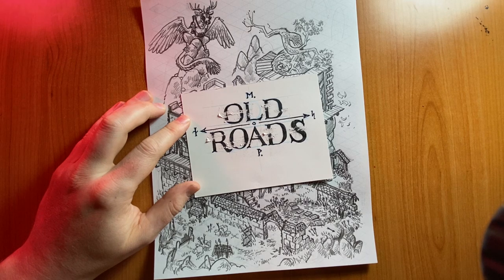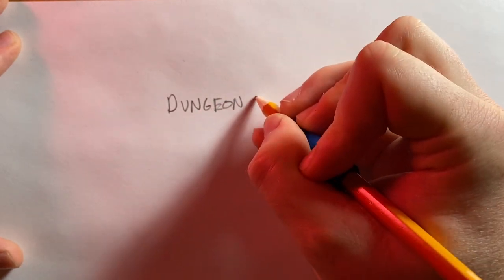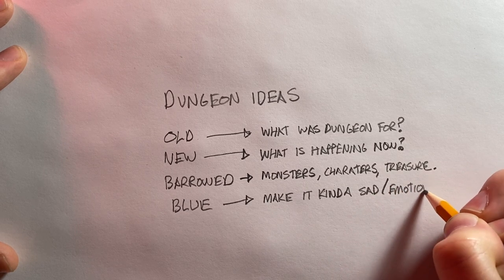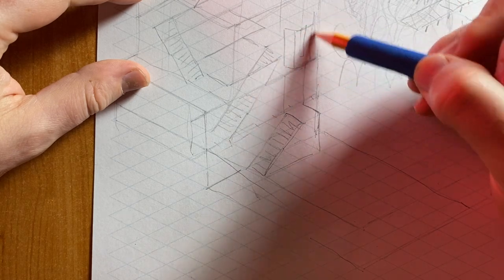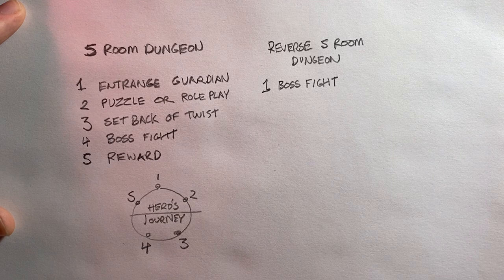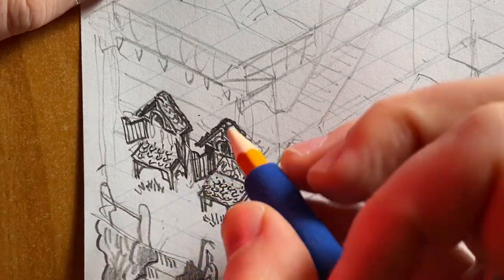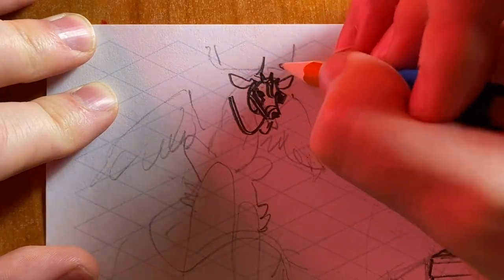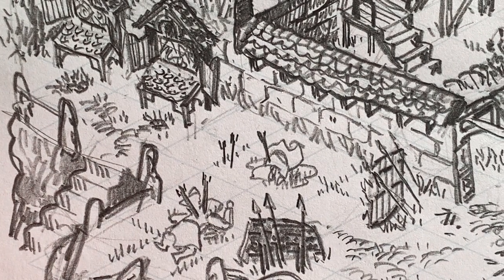5 Room Dungeon Design REVERSED!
We talk about how design dungeons in reverse by modifying the 5 Room Dungeon Technique! We also talk about overcoming Art Block with Something Old, Something New, Something Barrowed, Something Blue!